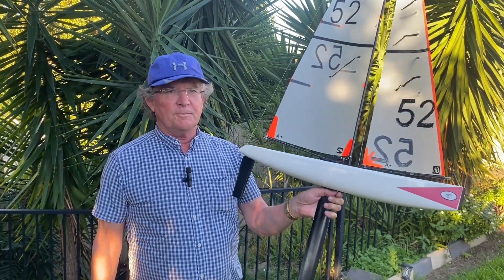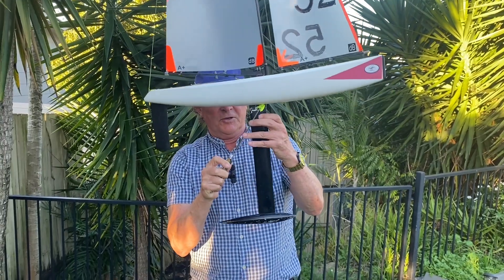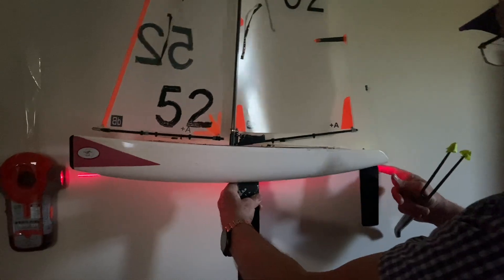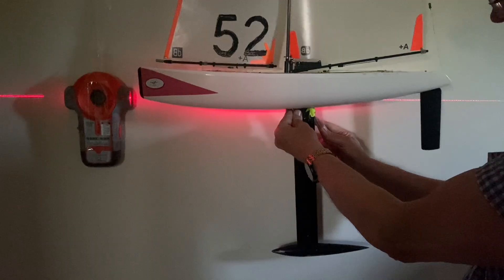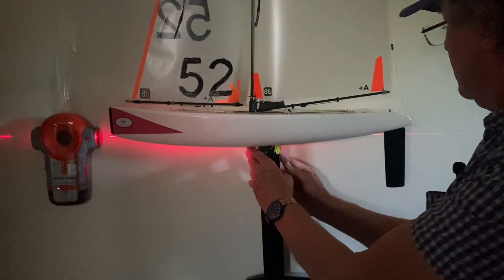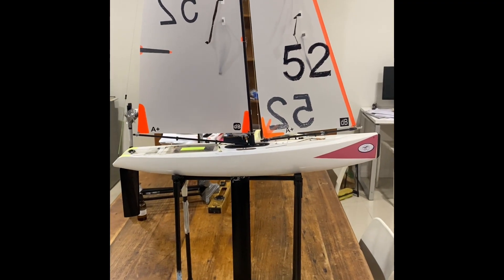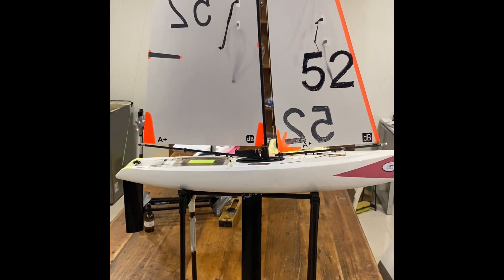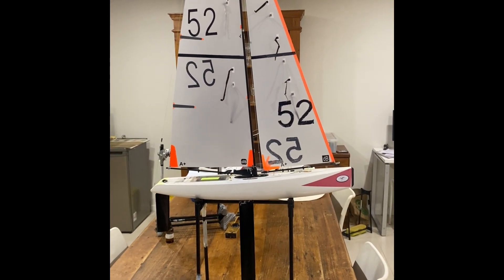Is there a simple way to find the boat’s centre of weight/LCG so I can place its battery correctly?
Question:I’m trying to reduce hobby horsing in my radio-controlled yacht. Where should I place the battery so the boat balances properly? Is there a simple way to find the boat’s centre of weight (LCG) so I can trim it correctly?

Answer:Great question! Hobby horsing (the bow and stern pitching up and down in waves) is one of those subtle but very important things to get right in DF model yachts—or any RC yacht. Getting the balance correct makes the boat sit and sail much more smoothly.

Step 1: Understand what matters
* Hobby horsing happens when the longitudinal centre of gravity (LCG) is too far forward or aft of the hull’s centre of buoyancy (CB).
* The boat naturally pitches around the centre of flotation (CF)—the balance point of the waterplane area.
* Ideally, your LCG should be close to the CF. If it’s not, pitching increases.

Step 2: Find the current LCG of your hull
Use the knife-edge balance method (simple and effective):
1. Fit the keel and full rig to the boat.
2. Place the hull across a narrow rounded support (like a broom handle or two-prong fork).
3. Slide the boat fore and aft until it balances perfectly level.
4. Mark that balance point across the deck. → This is your current LCG.

Step 3: Place the battery
* The battery is your main movable weight, second only to the keel.
* Position it so that the final all-up LCG matches the CF (the waterline balance point).
* This is your baseline trim position.

Step 4: Fine-tune on the water
* Bow dips, stern lifts in chop → move battery aft.
* Stern drags, bow slaps down → move battery forward.
* On DF-class boats, even 5–10 mm adjustment makes a noticeable difference.

✅ In short:
1. Find the hull’s LCG using the balance method.
2. Place the battery so the LCG aligns with the centre of flotation.
3. Sail-test in waves and tweak forward or aft until hobby horsing disappears.
4. Enjoy the smoother ride! 😊

🌊 Join a Thriving Community and Master the Art of DF65 Sailing! 🌊

Whether you’re just starting out or looking to take your sailing skills to the next level, our DF65 courses are designed to offer more than just technical knowledge – they provide a fulfilling, enjoyable experience that will help you grow and connect with like-minded enthusiasts.

* Model Yacht Sailing - The DF65 ($35):
This introductory course offers a welcoming environment for beginners. You’ll not only learn the essential skills to confidently sail your DF65, but also feel supported by a community that’s here to help you grow. Enjoy every step of your journey as you improve, knowing that you’re part of something bigger. This course builds a solid foundation, giving you the tools to enjoy sailing while improving your skills at your own pace. Over 50 pages and 68 videos.

* Beginners to Masters Class ($99):
Ready to take your skills further? This comprehensive class guides you from the basics to advanced strategies, including my personal measurements helping you master the DF65 and excel in racing or leisure sailing. You'll gain confidence as you make real progress, supported by a passionate community. This course isn’t just about becoming a better sailor – it’s about experiencing the joy of growth, knowing you’re part of a community that thrives on improvement and support. 0ver 100 pages of advice / setups and over 80 videos

✨ By taking these courses, you’ll experience the personal enjoyment of sailing your boat well, the thrill of getting better with each session, and the confidence that comes from being part of a supportive and encouraging community. ✨

Looking forward to the opportunity to enhance our sailing skills together.